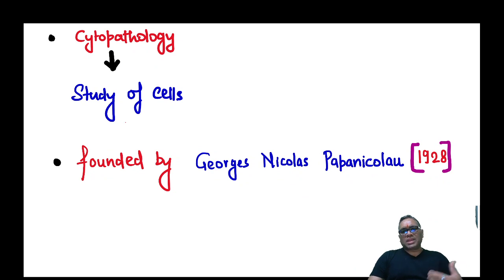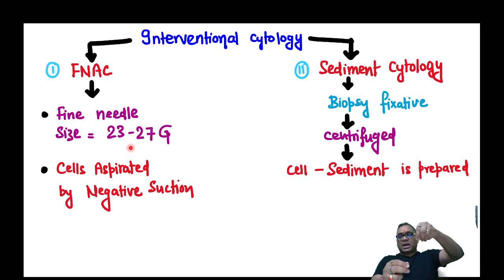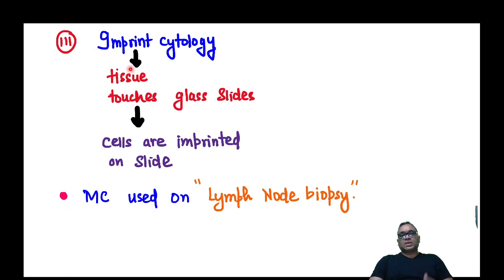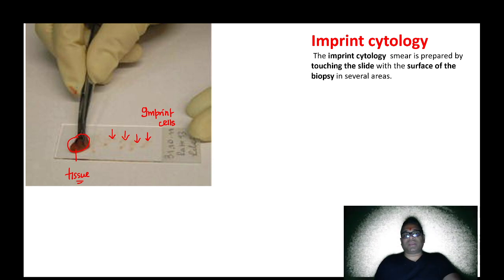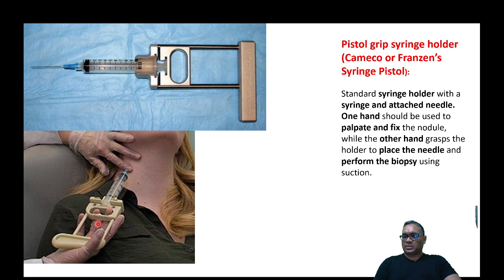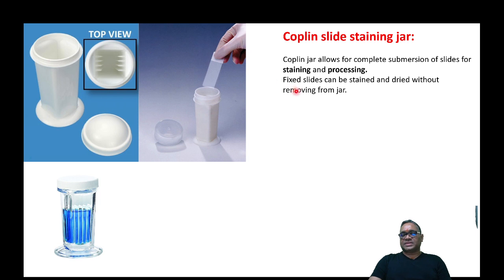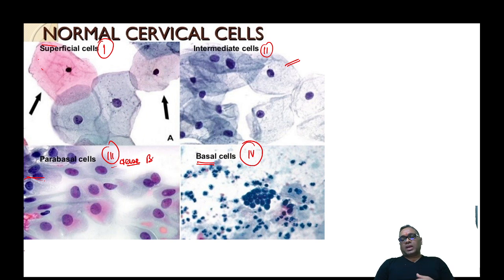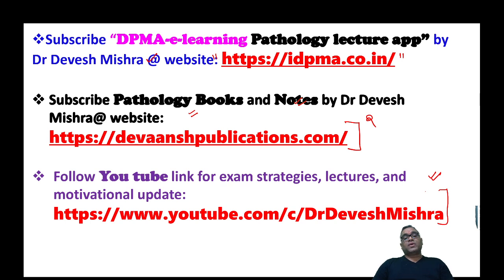Cytopathology : Basic Introduction by Dr. Devesh Mishra.